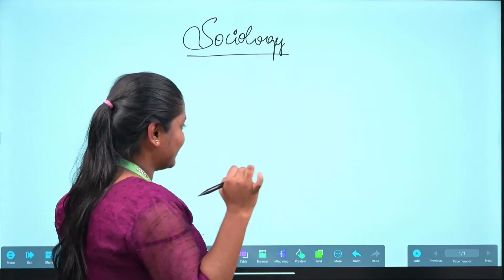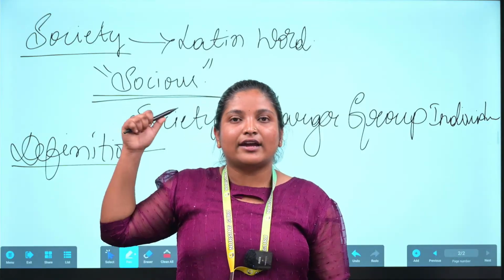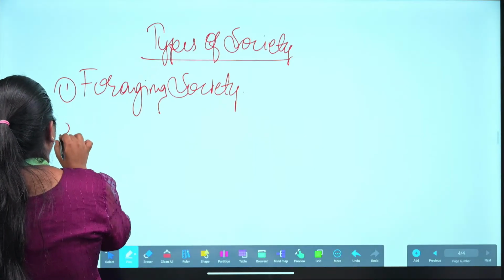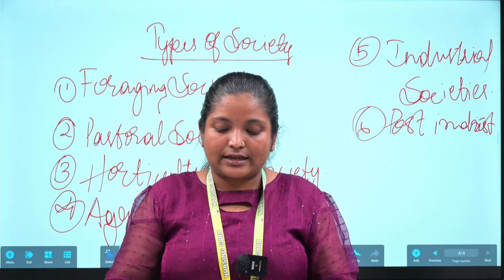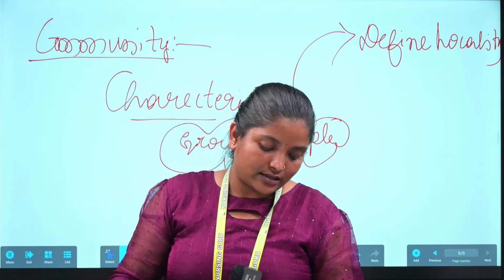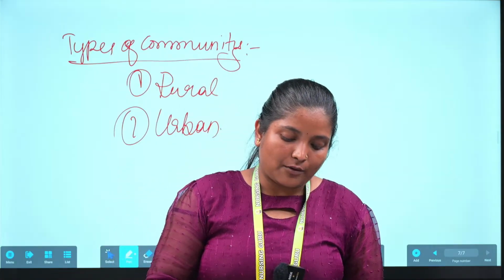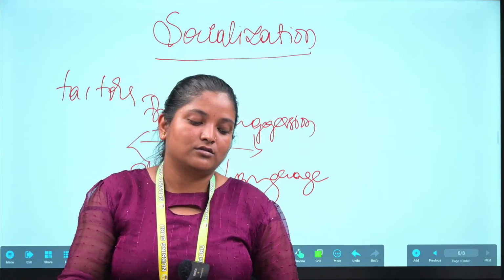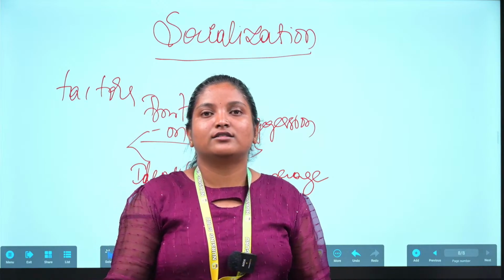SOCIOLOGY UNIT NO -2